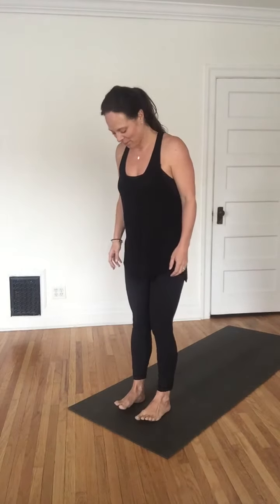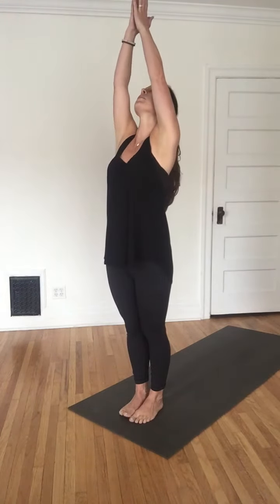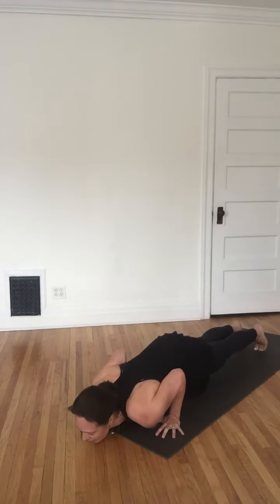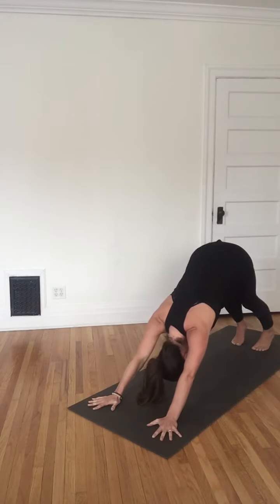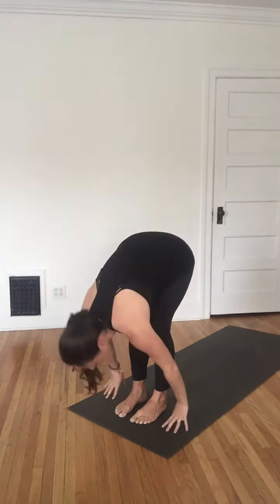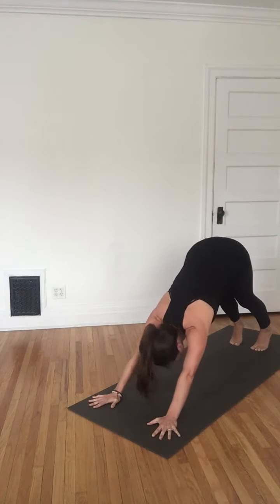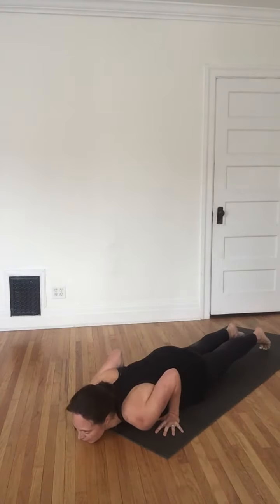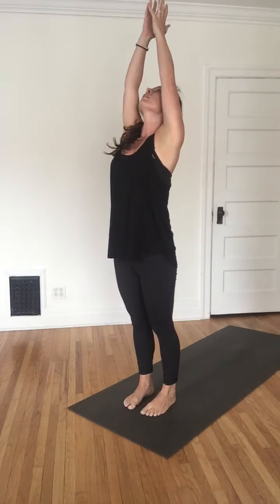3 Sets of Sun Salutations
Sun salutations make for an ideal bite sized yoga practice and a perfect flow to awaken your body at the front end of a longer practice. They're beautiful at the beginning of your day to awaken and energize the body and equally beneficial at the end of the day as a way to release and shed the stresses and tensions of the day. Whatever time of day you practice them you'll find them to be a brilliant way to awaken and invite a flow of invigorating energy through the body that brings balance and aliveness.

Interested in enacting the change you want in your life? I would love to chat!